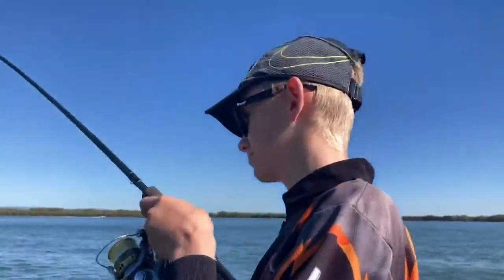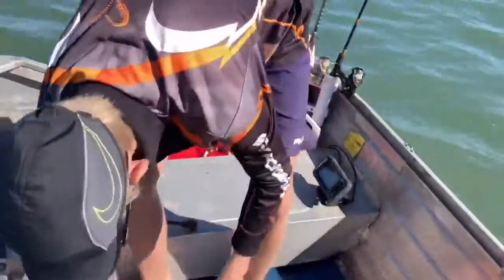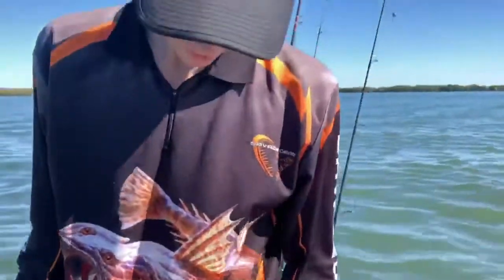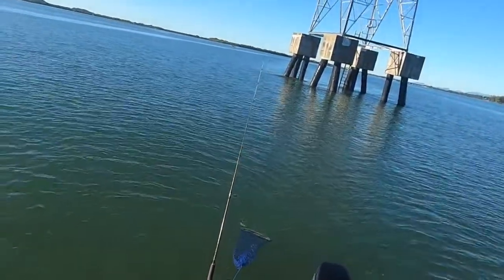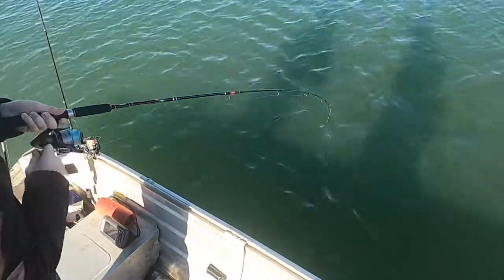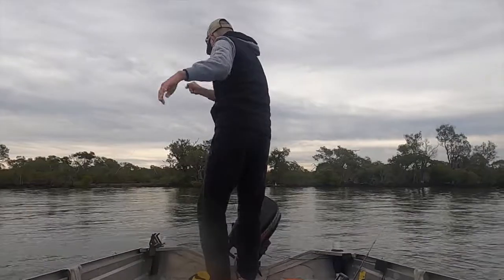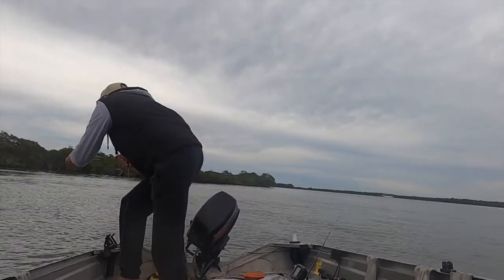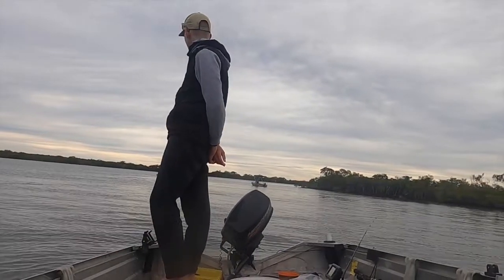Snapper And Flathead On Soft Plastics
In this video I show what I have been up to in the last couple of months and you get to see the devastation of loosing a big jew fish.